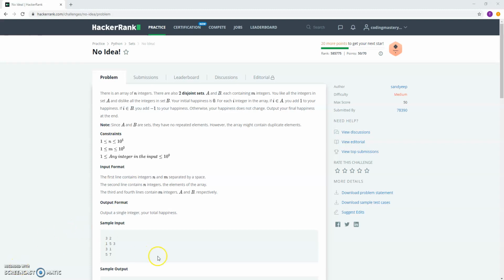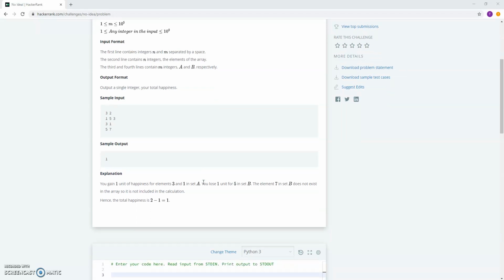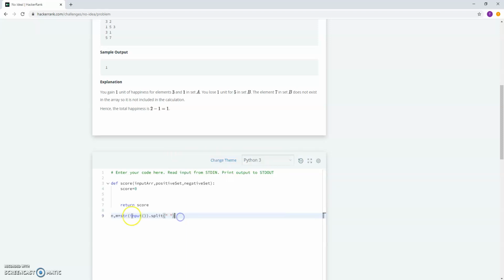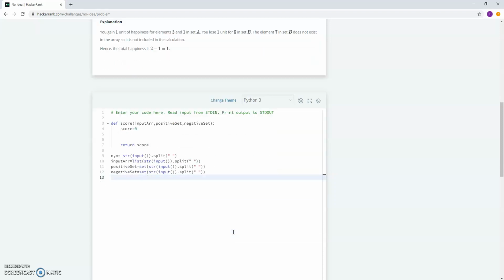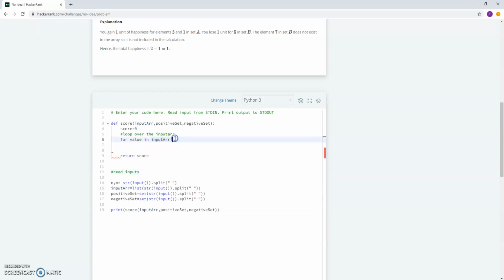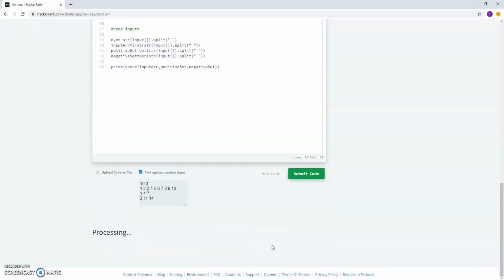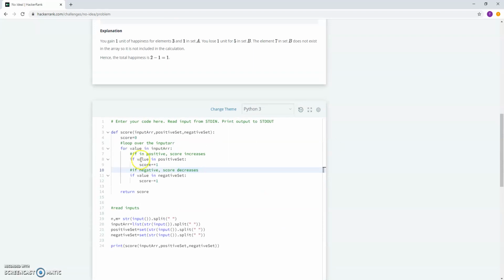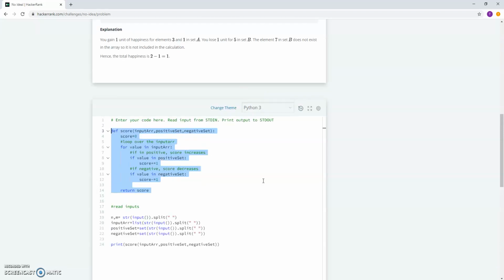HACKERRANK CODING INTERVIEW PREP #1 : PYTHON No Idea Set Question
This question leverages sets, lists, looping, and a function creation to facilitate a lightweight and fast solution.